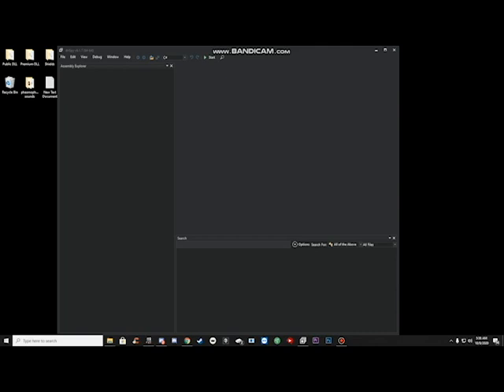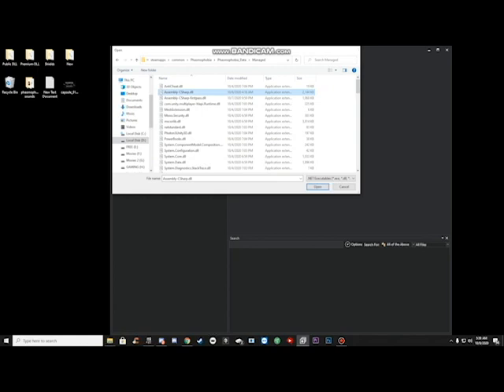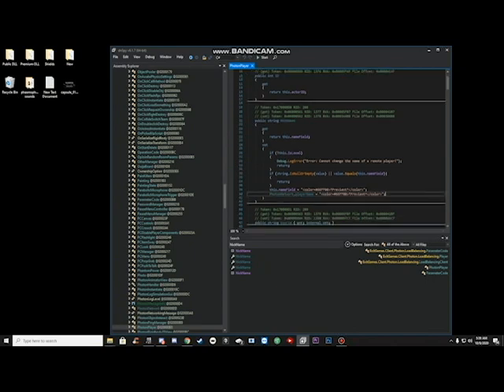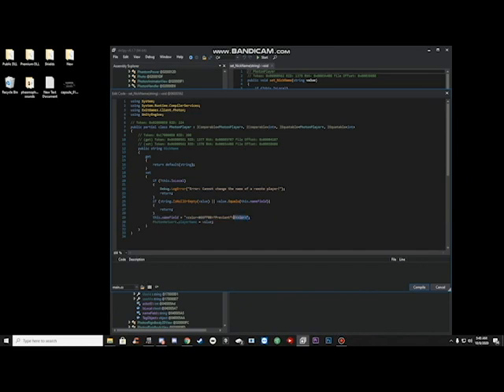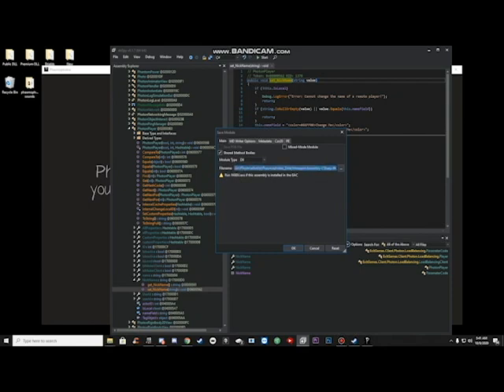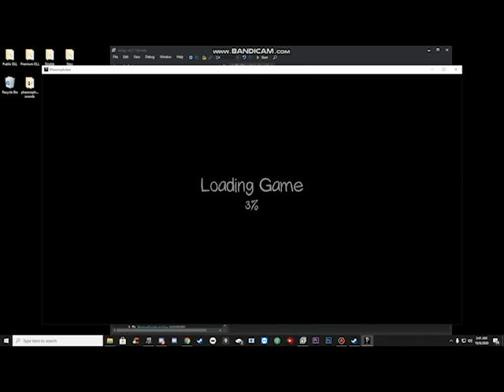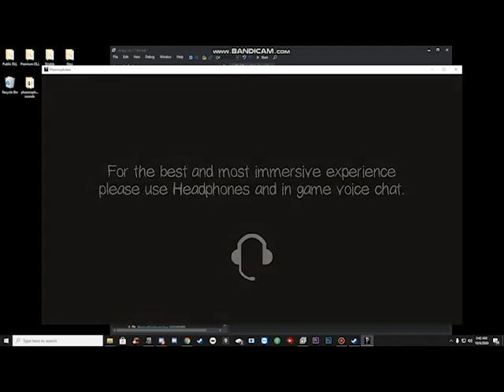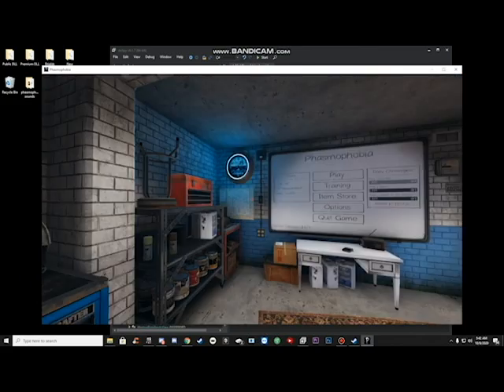How To: Hack your Name in Phasmophobia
Color Code: (YouTube doesnt allow greater or less than signs.

this.nameField = "color=66FF00 †Previent† /color";
PhotonNetwork.playerName = "color=66FF00 †Previent† /color";